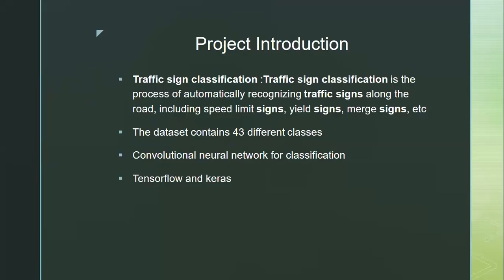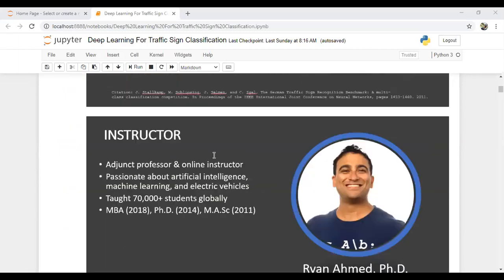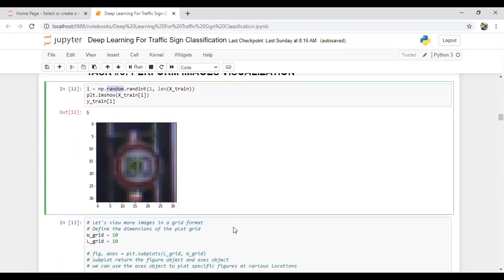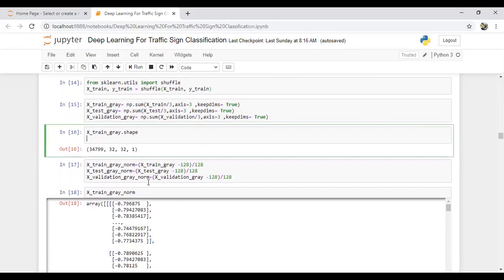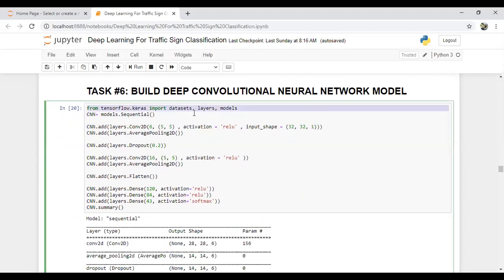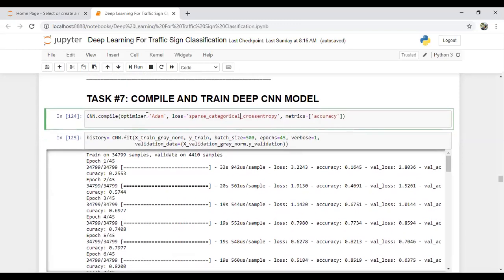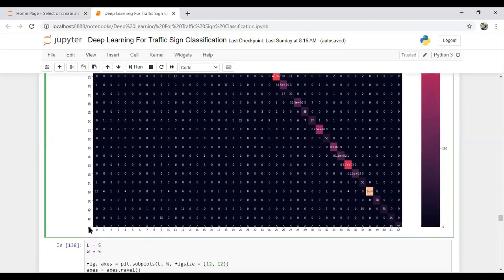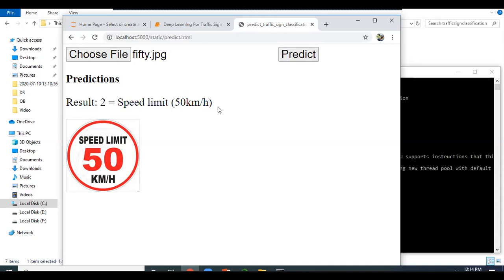traffic sign classification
Following is the github link for the project along details.